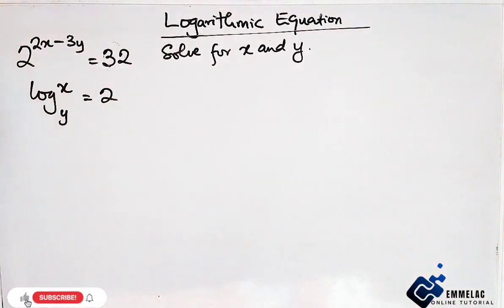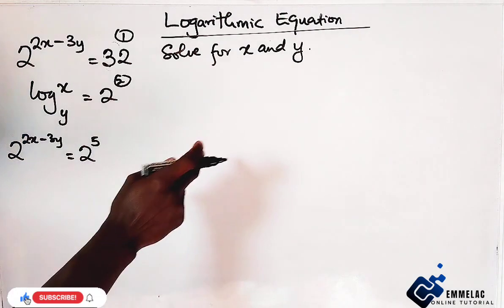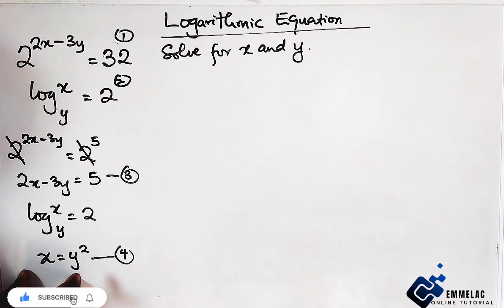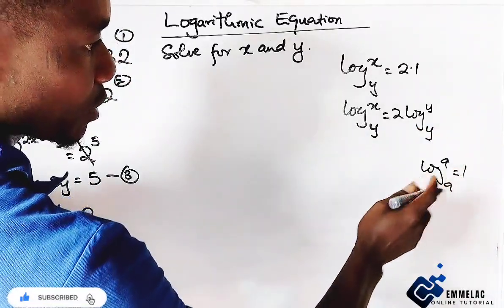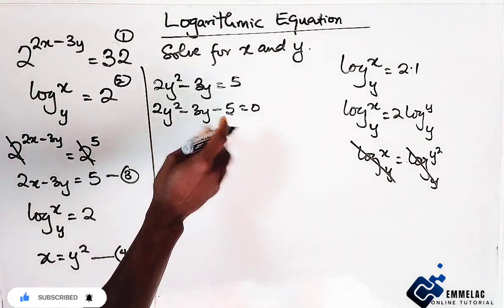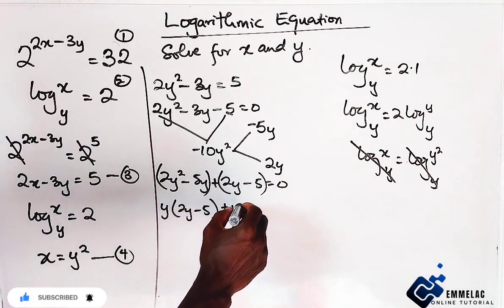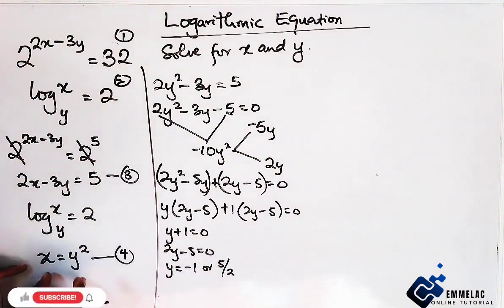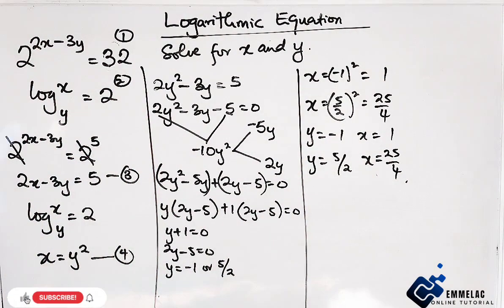Simultaneous Equation Involving Logarithm